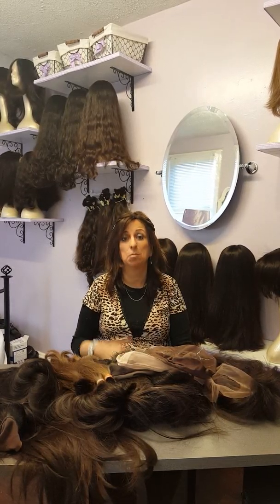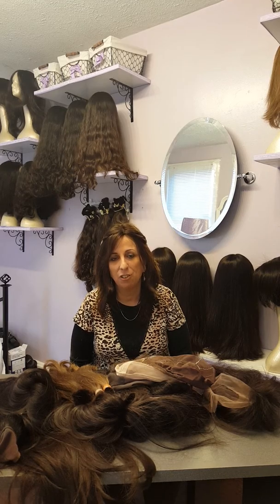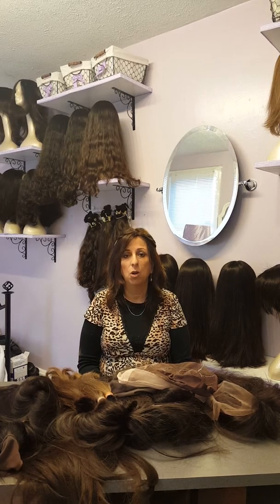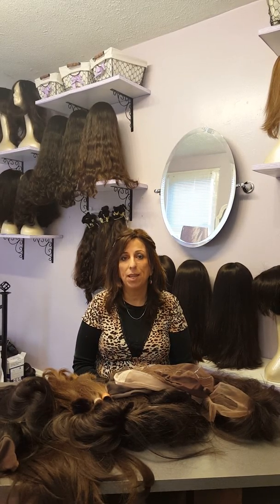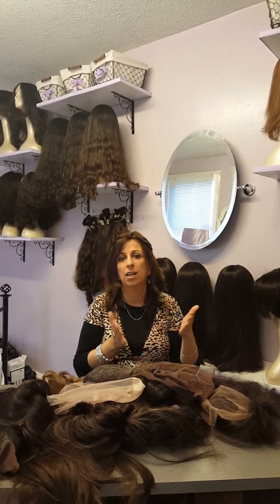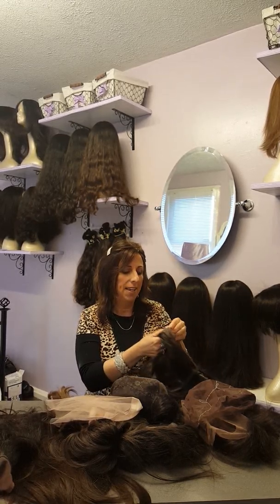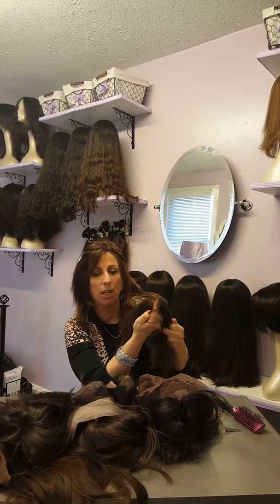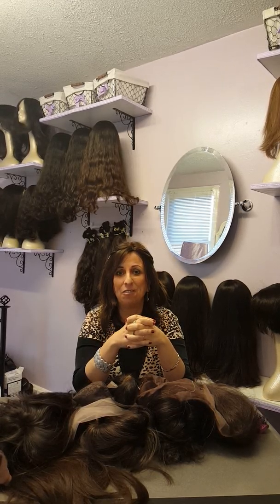Daniele Sullivan owner of Custom Sheitel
Custom made wigs crafted specially for you using the best quality hair from accross the world and the most advanced techniques of invisibility.